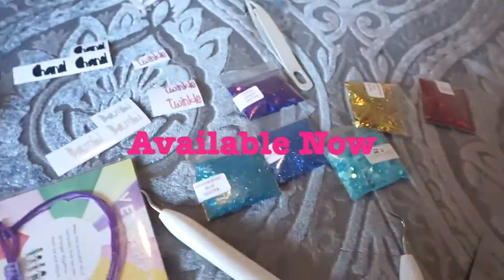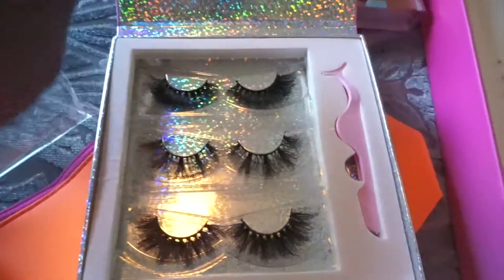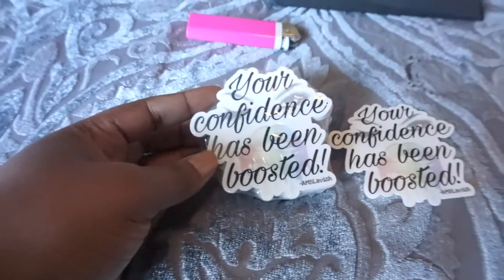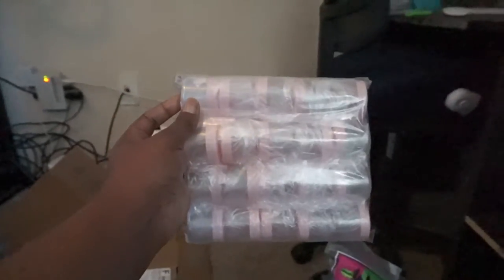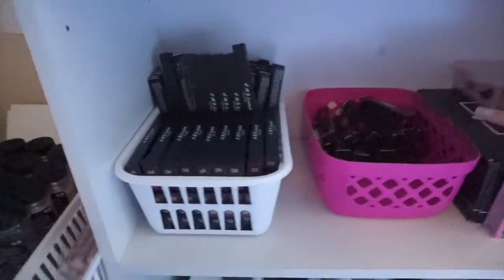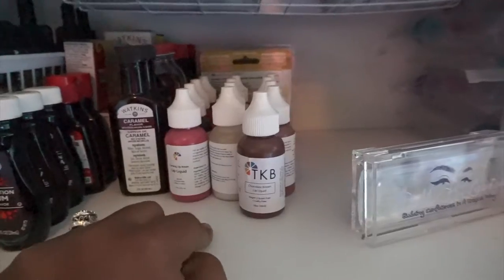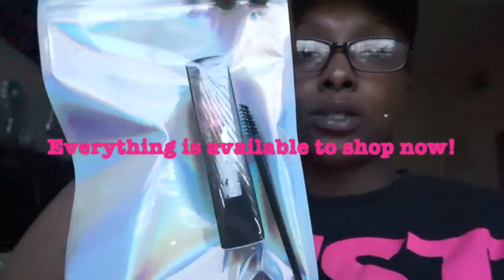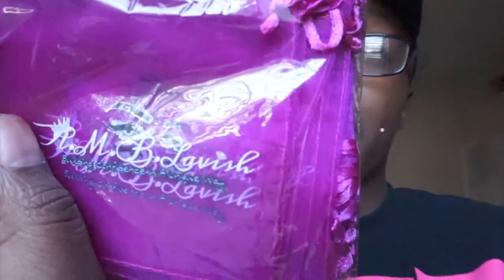VLOG | EYELASH AND SMALL BUSINESS. COME TO WORK WITH ME ON A WEEKEND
* Hey guys here is a vlog of my eyelash and small business. Come to work with me on weekend! This is a small vlog of what my days as a small black owned business is doing behind the scenes! Even with me being in my first year of business, I don't receive orders often but I never stop trying to bring better/trendy products to my website. I still try to keep busy and still build my business. I really would love for you to try my brand out and help me build my dream!

xoxoxox

ALL PRODUCTS MENTIONED IN VIDEO:
Lip gloss

Camera I used in my videos: Cannon Rebel t7i
Camera I use for Vlogging:  Samsung S20 Ultra Plus & SONY A5100
Software I use to Edit: iMovie
Send Cute Notes Or what ever you want!
A.MAREE BEAUTY
14643 Merry Meadow Dr.

Amazon Storefront

PRINTSBYUS INSTAGRAM
CUSTOM SWEATERS, SHIRTS, MASK, ETC.